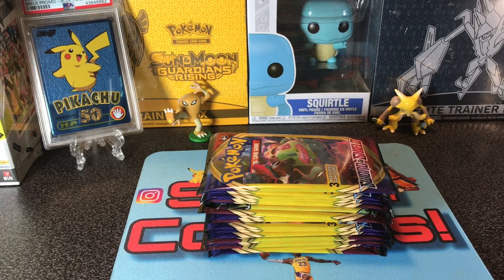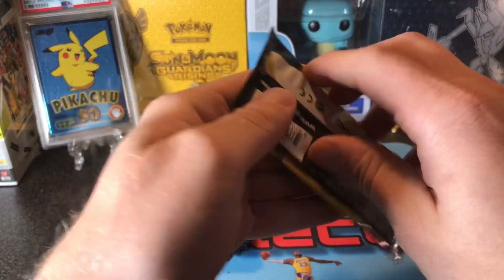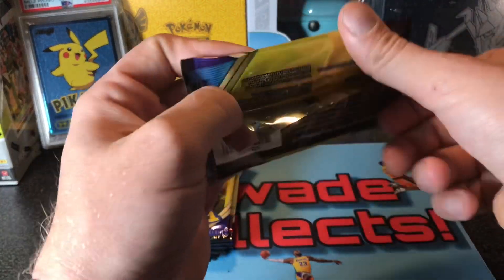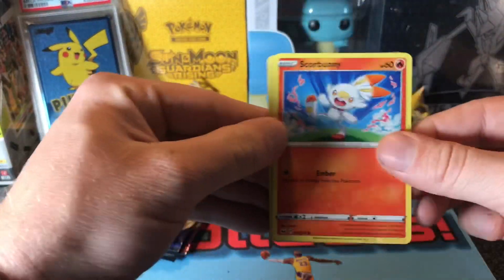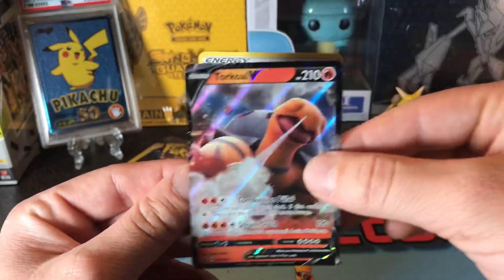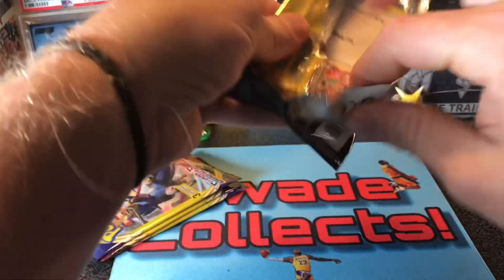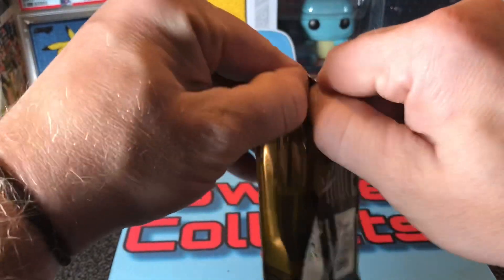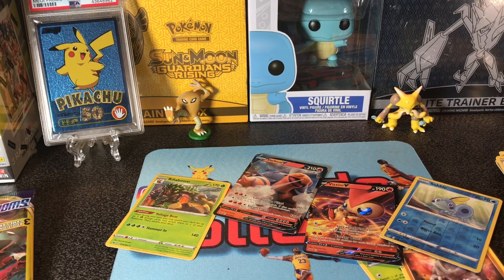20 Sword&Shield Dollar Tree Packs!!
In this video I’ll be opening up 20 Sword&Shield packs from Dollar Tree, in the past Iv had multiple hits! Will the luck continue? More videos to come